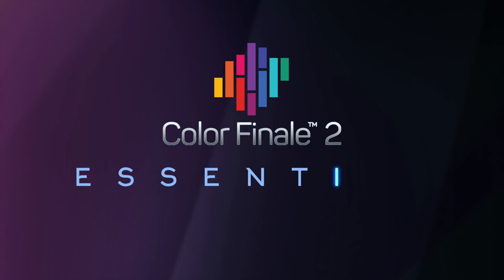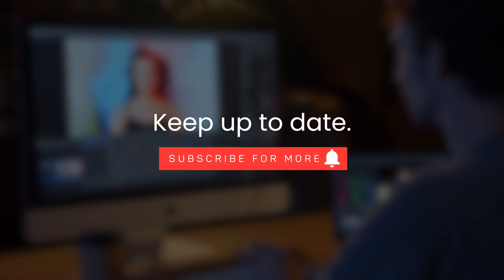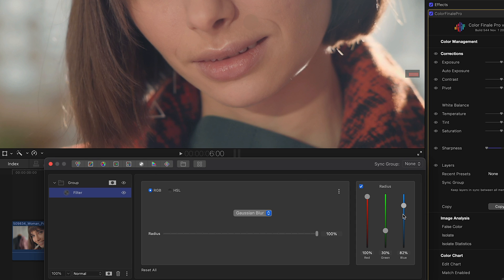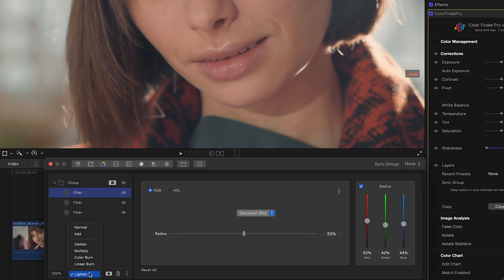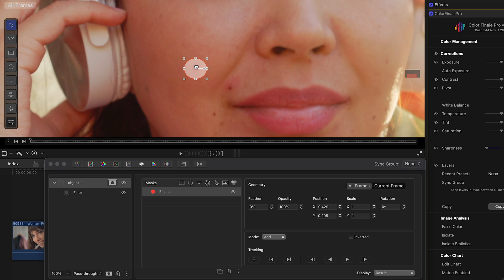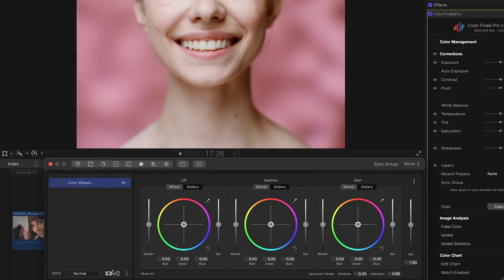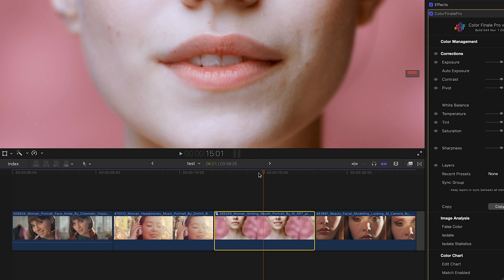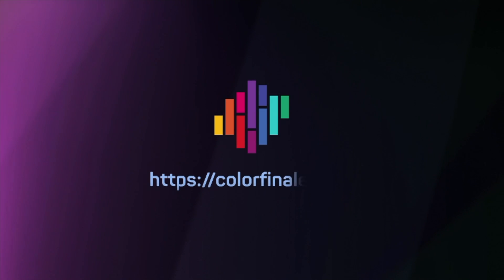How to remove spots and brighten smiles with masks and tracking in Final Cut Pro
In this Essential Series episode we demonstrate how to remove unwanted spots from skin and how to make teeth look ultra-white with a tracking mask.

Footage used in the worked examples is from Artgrid. Sign up to their service and try these color grading techniques out for yourself today

00:00 Introduction
00:52 Example 1: Removing Spot
02:57 Example 2: Removing Multiple Spots
04:08 Brighten smiles
05:36 Color Finale Training Course
05:46 Conclusion _____________________________